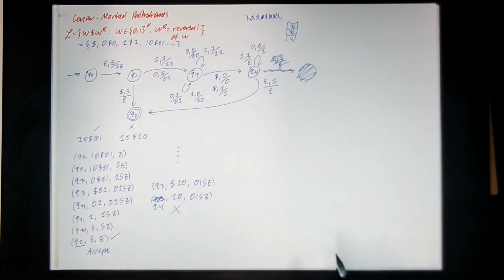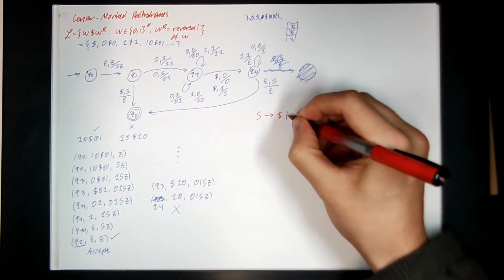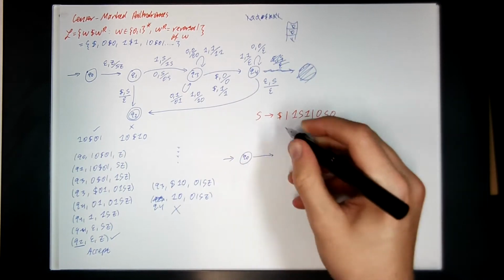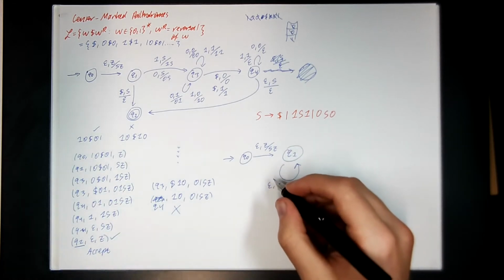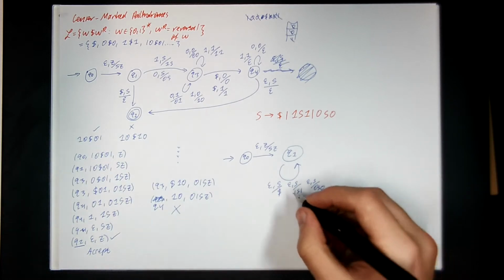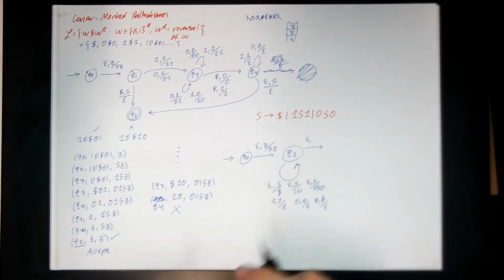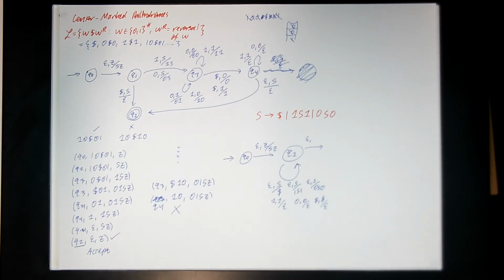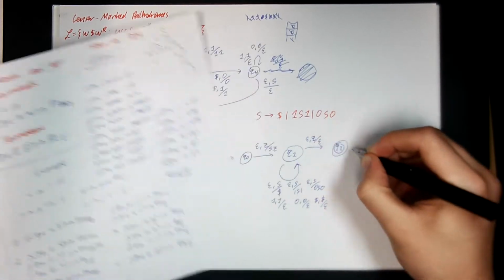09 18 NPDA marked palindromes